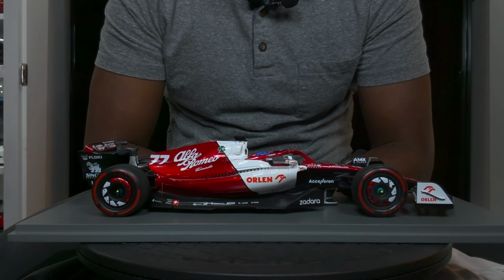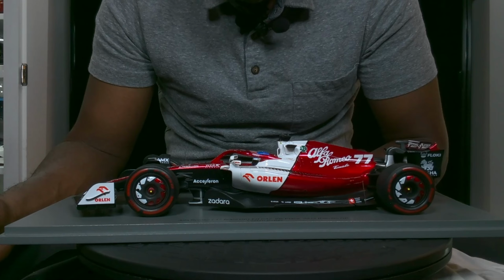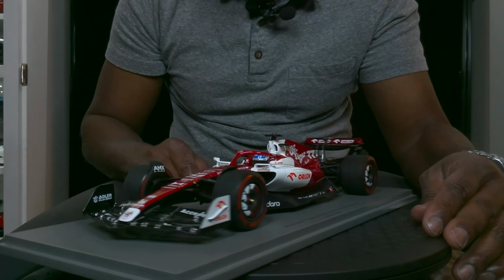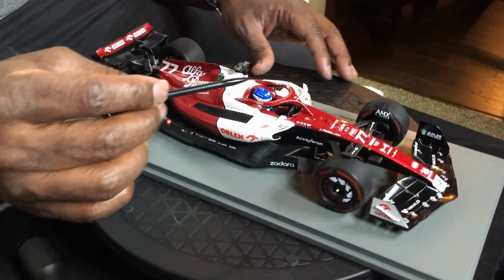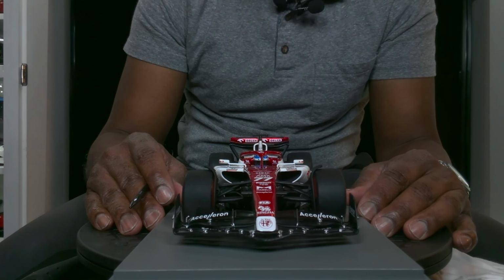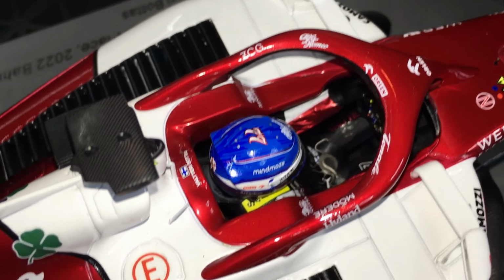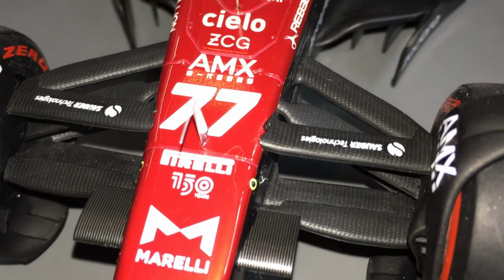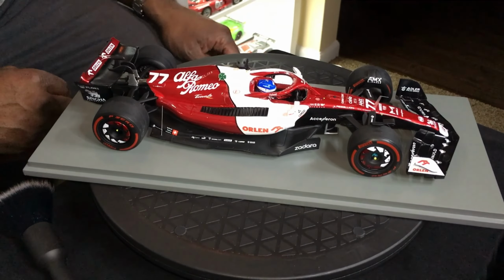F1 ALFA-ROMEO C42 - BAHREIN GP 2022 by Spark Models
Reviewing arguably, the best looking f-1 car of 2022!